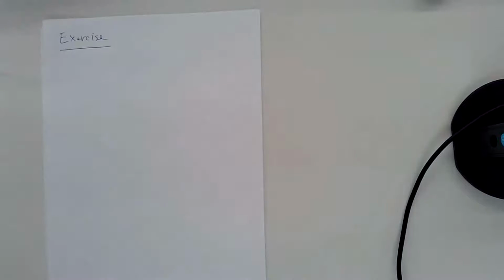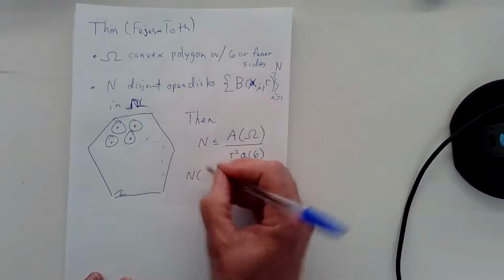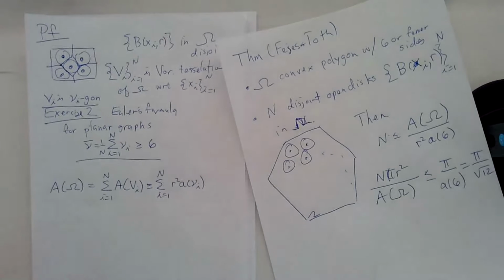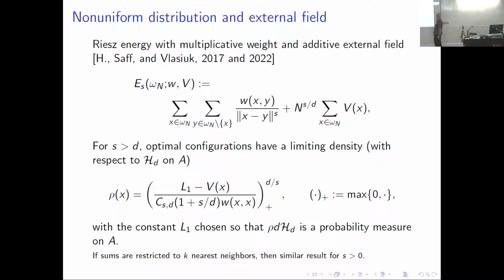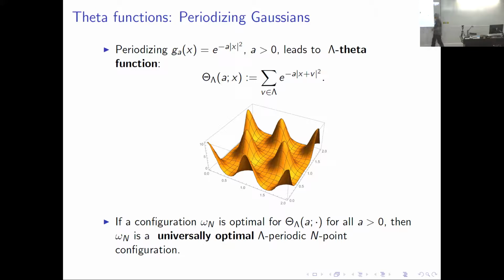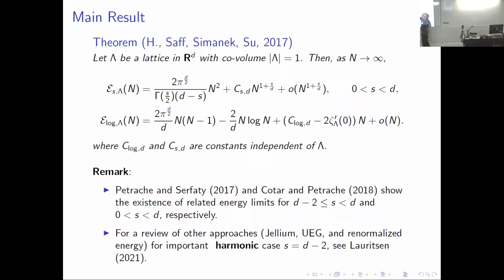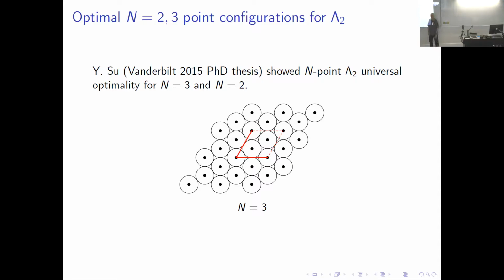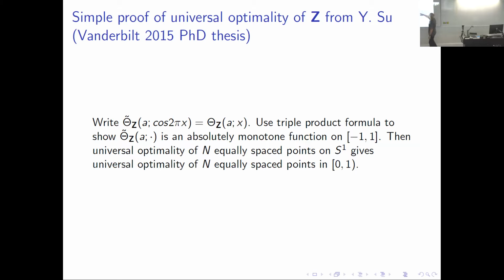Minicourse on Energy Minimizing Point Configurations - Part 3 (Doug Hardin)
Minicourse part of the Summer School on "Point Configurations: Deformations and Rigidity", London June 27-July 1, 2022